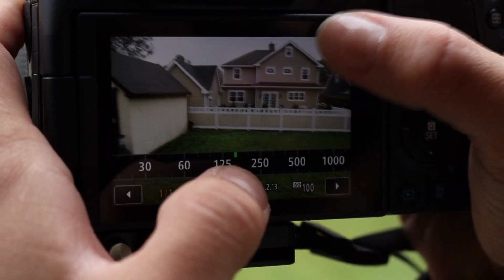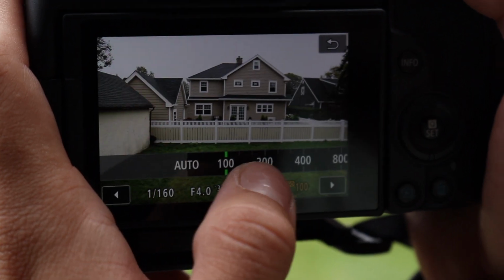What is Long Exposure: Aperture, ISO, and Shutter Speed (For Beginners)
Long exposure photos require the correct manipulation of your cameras settings. In this video we teach you the meaning of Shutter Speed, Aperture, and ISO and how they affect your long exposure photos. We hope this brings you one step closer to get off auto mode, and into manual. Drop a comment if you have any questions!